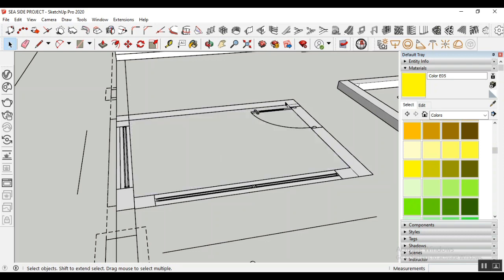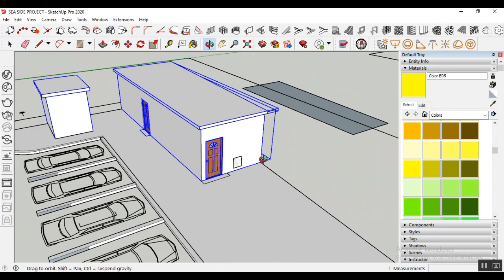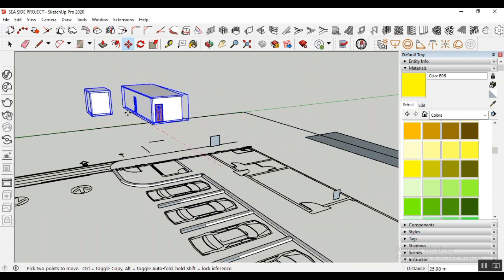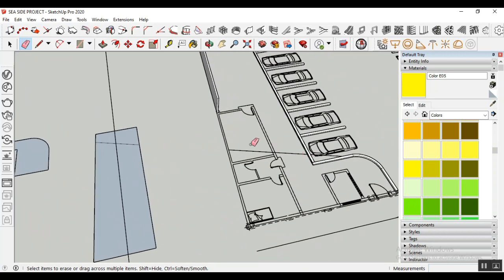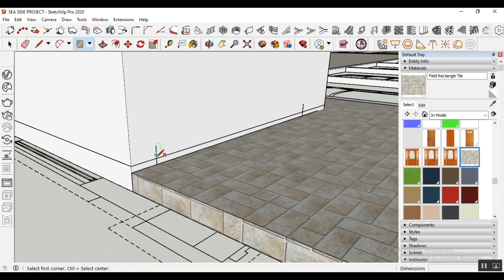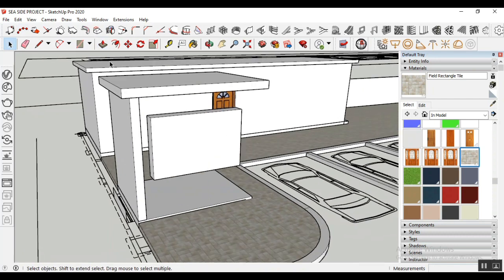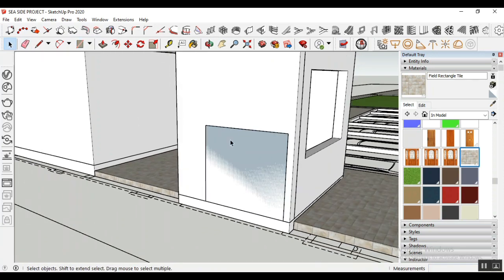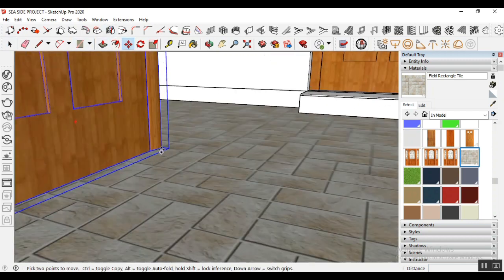Beach villa tutorial-15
Here you can learn how to complete your 2d projects in a realistic with
sketch up I explain very easy methods & steps to learn in just a few tutorials just follow my tutorials